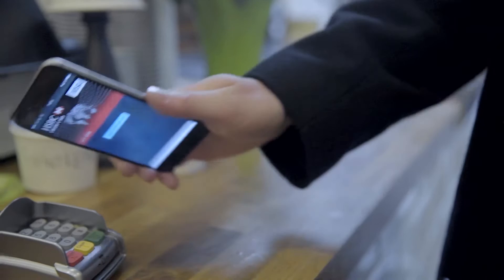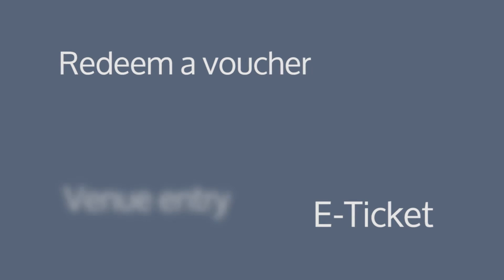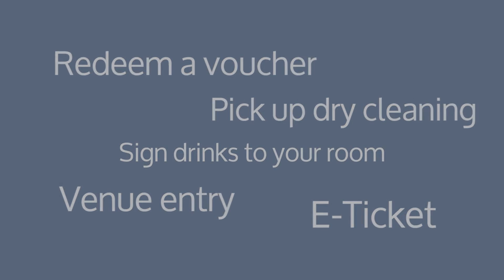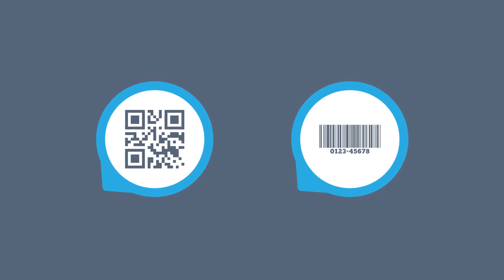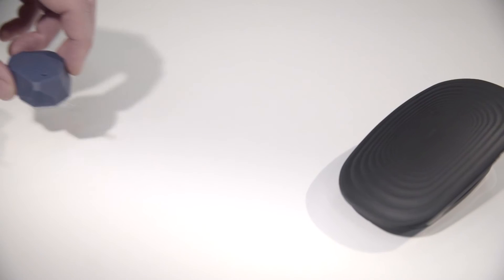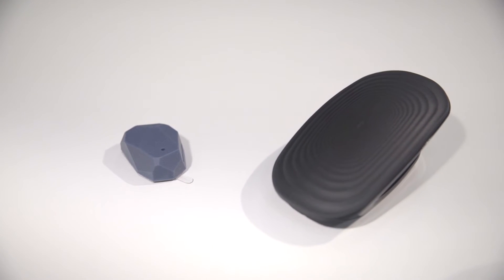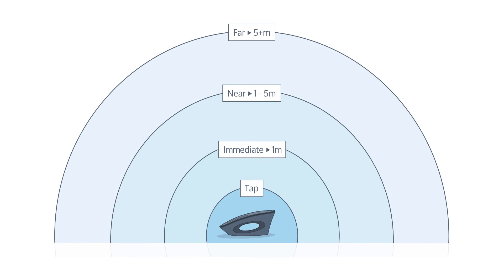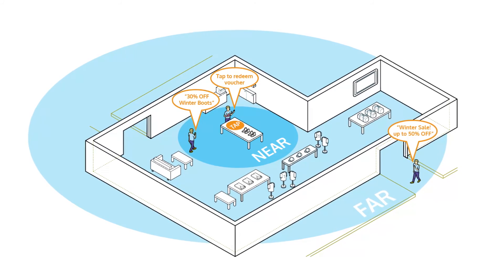Bluetoothtap - an EE invention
The next generation of retail Bluetooth Beacons